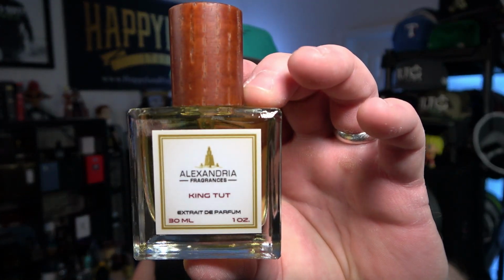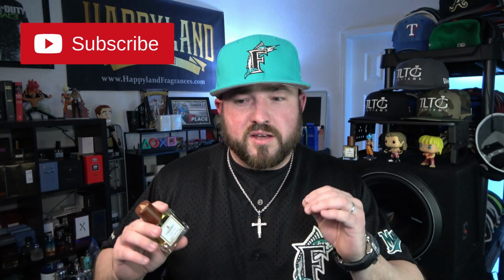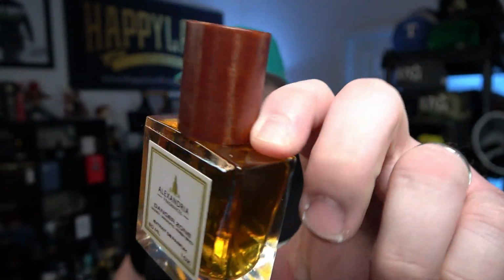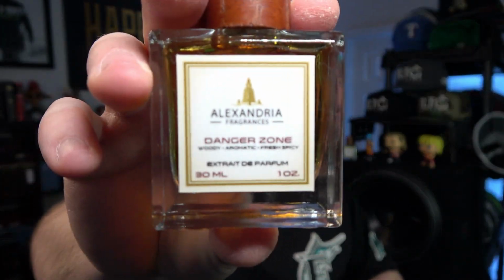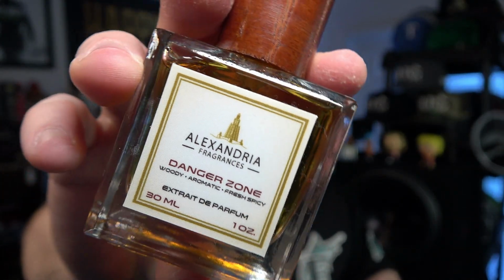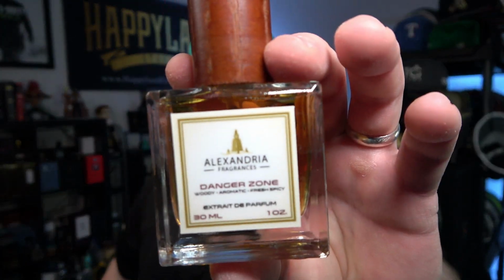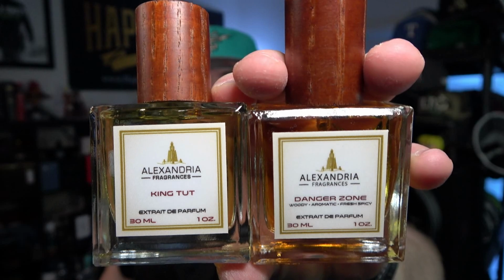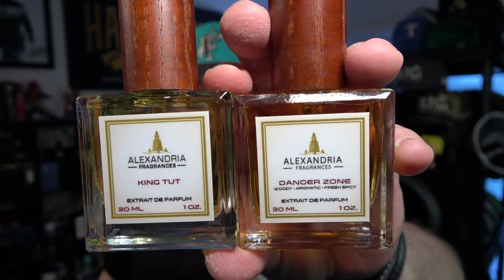Roja Parfums Danger & Enigma ON A BUDGET| Alexandria Fragrances Danger Zone & King Tut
Checkout Alexandria Fragrances